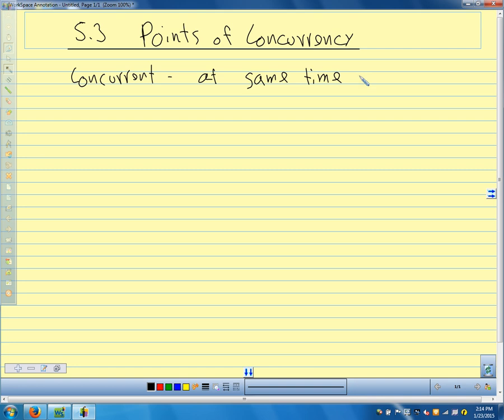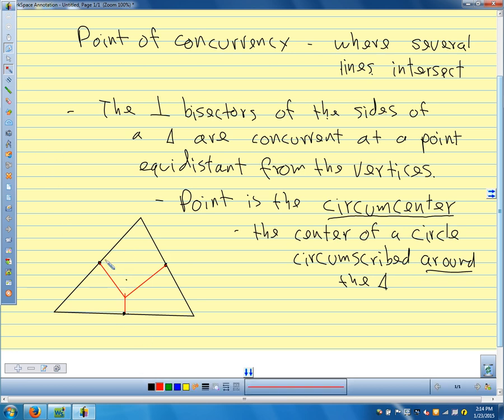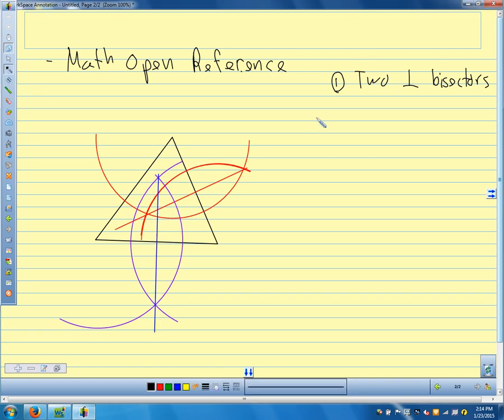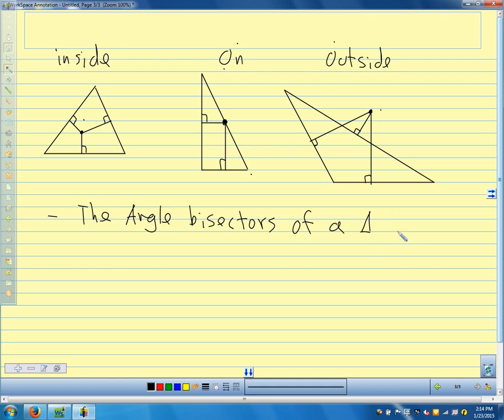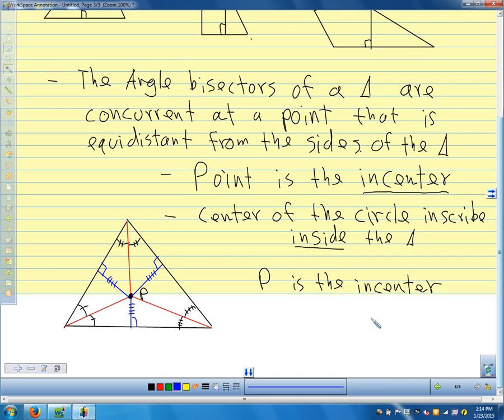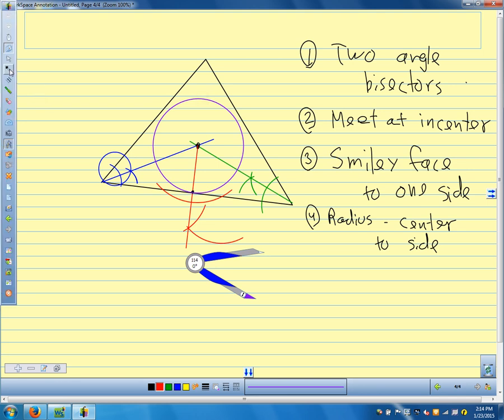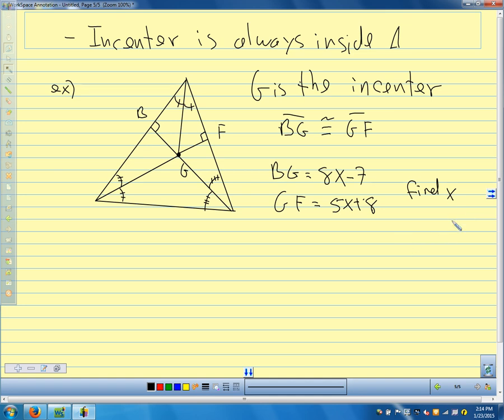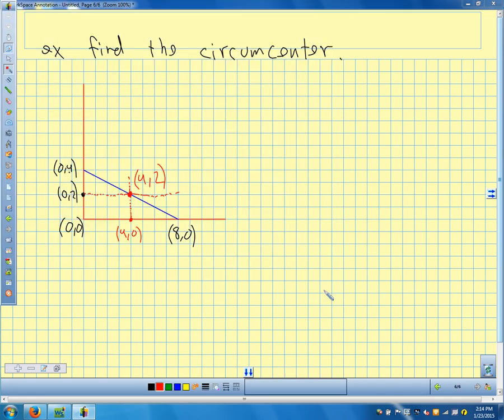Geometry 2015 5.3 Points of Concurrency in Triangles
Circumcenter and Incenter